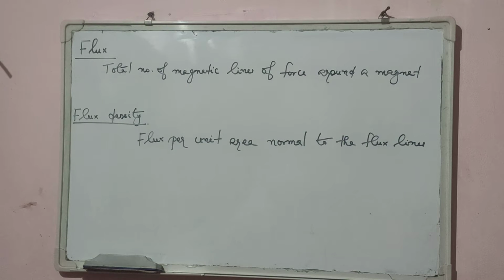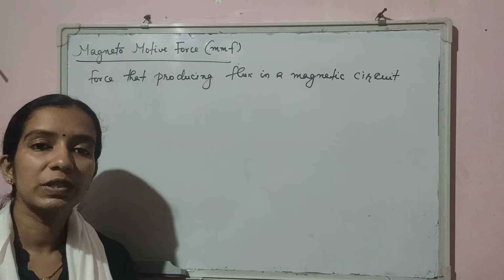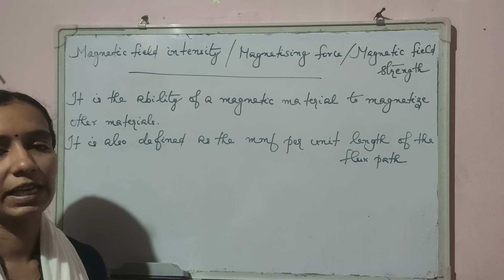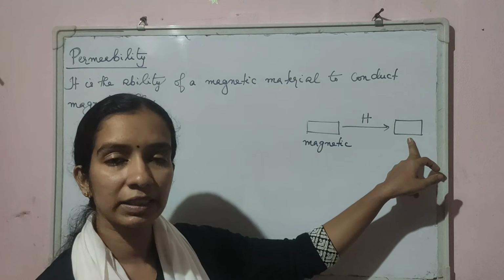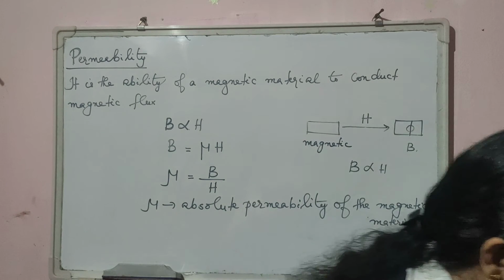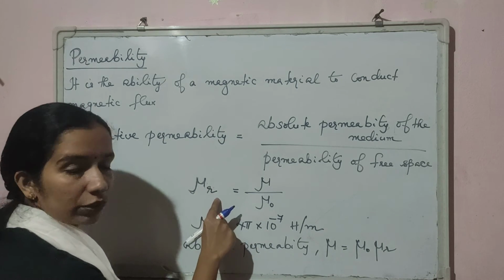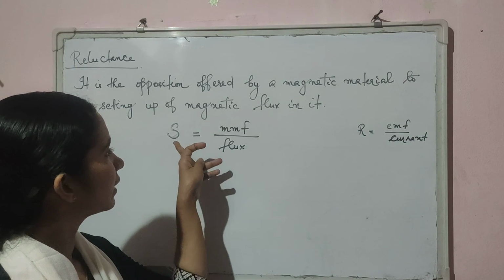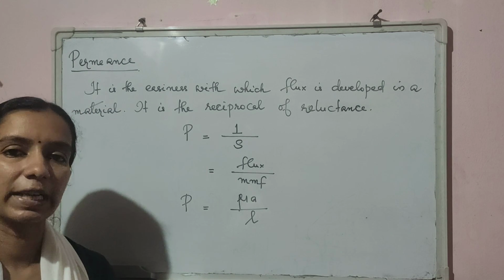Module 2 - 3. Magnetic circuits - Basic terminologies